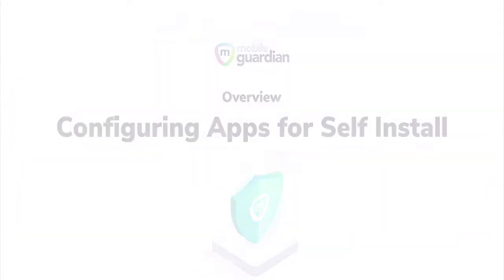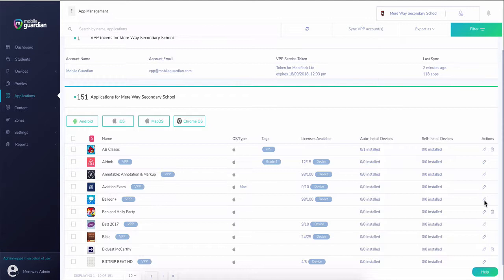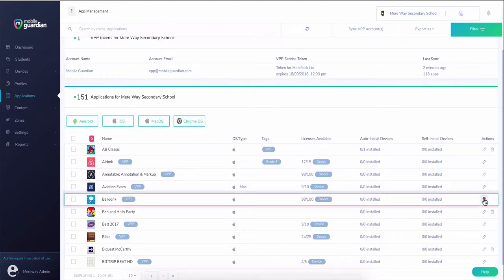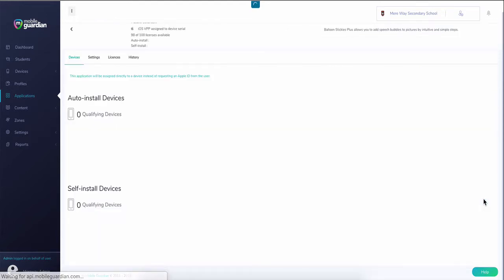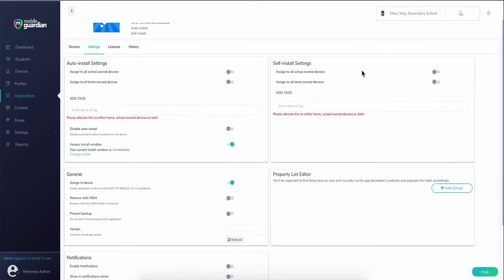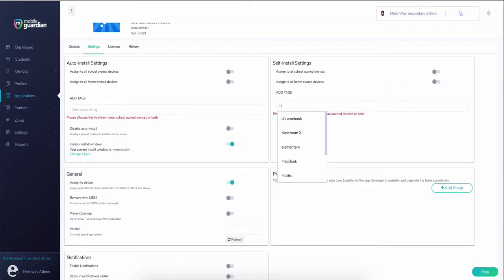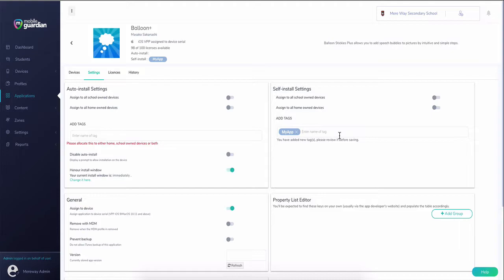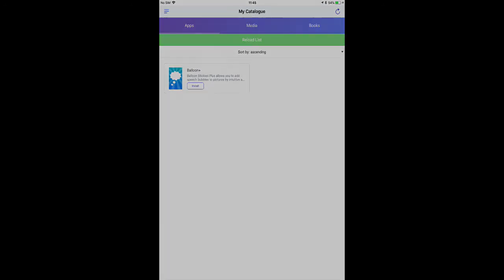Apps & Content: How to Self Install Apps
Here's a look at how to configure your apps for self-install using Mobile Guardian.

Mobile Guardian is a powerful, multi-OS mobile device management platform for devices in your school. Manage and monitor Android, Chromebook, iOS and macOS devices without ever leaving your desk.